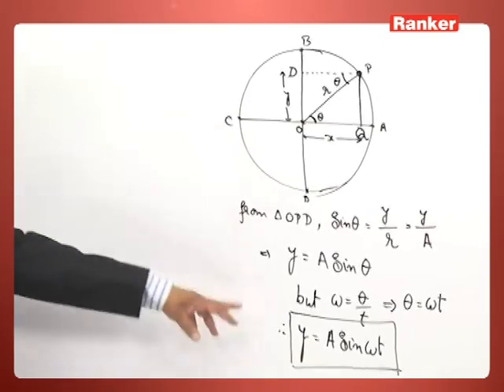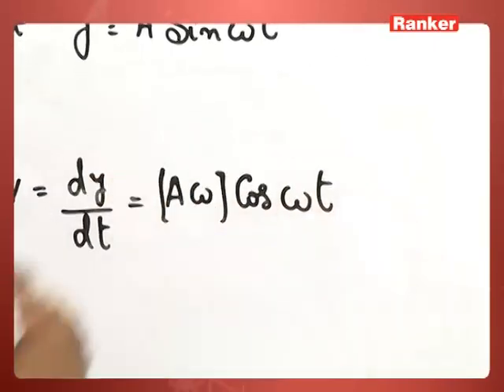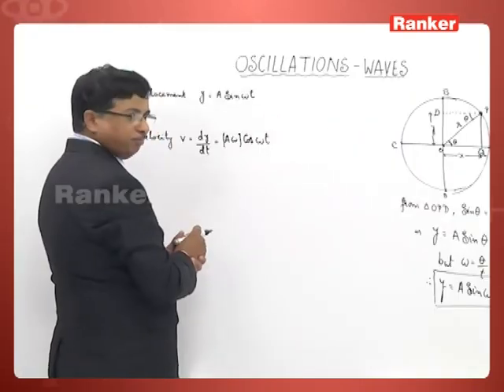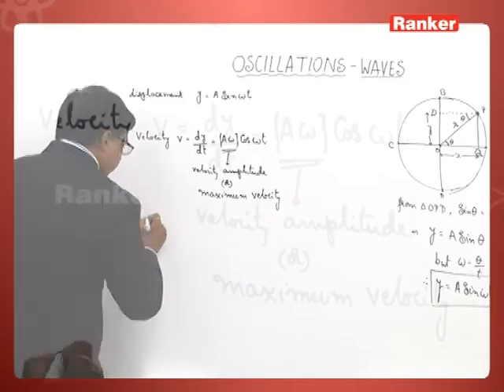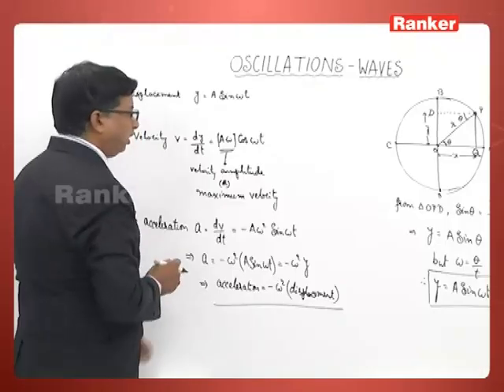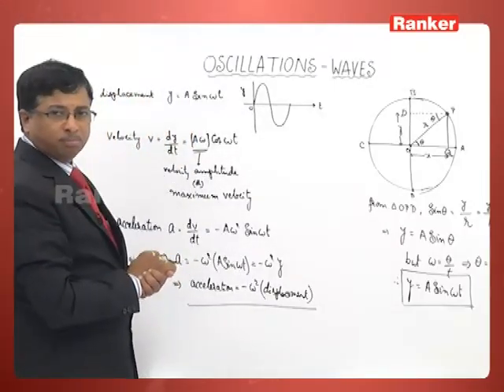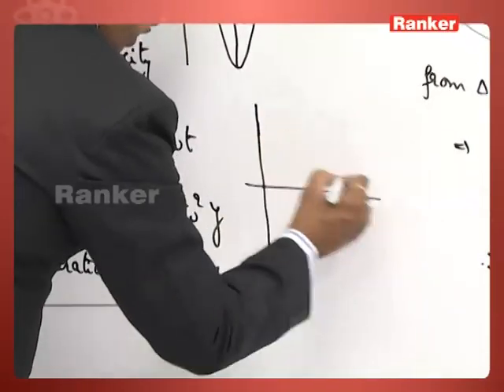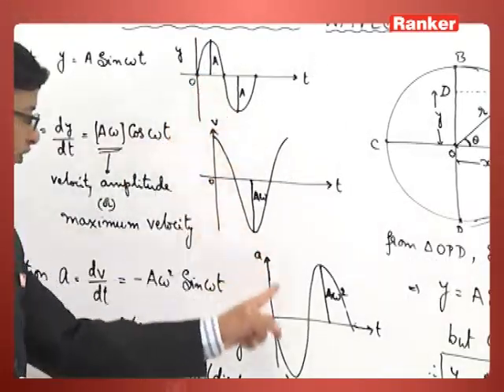Simple Harmonic Motion | Displacement, Velocity, Acceleration in SHM | Physics | C. V. R Srinivasa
In this lecture, Professor C. V. R Srinivasa Chary breaks down the fundamentals of simple harmonic motion (SHM), focusing on displacement, velocity, and acceleration, a vital topic for JEE (Main) Physics. With detailed explanations and problem-solving, this video helps you master SHM concepts. Join Rankers Learning for comprehensive Physics preparation.